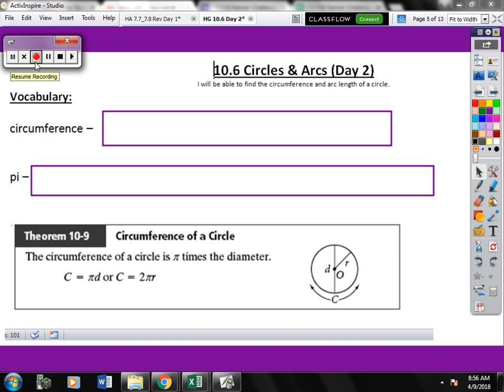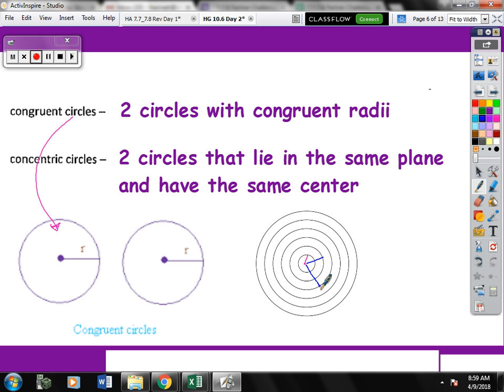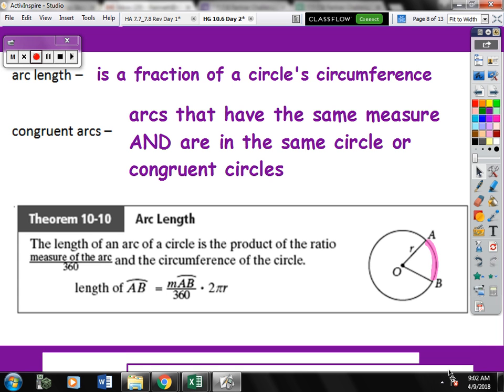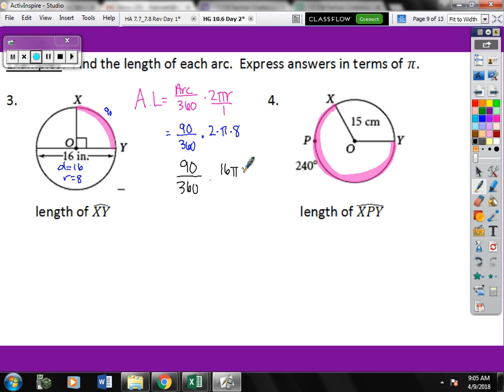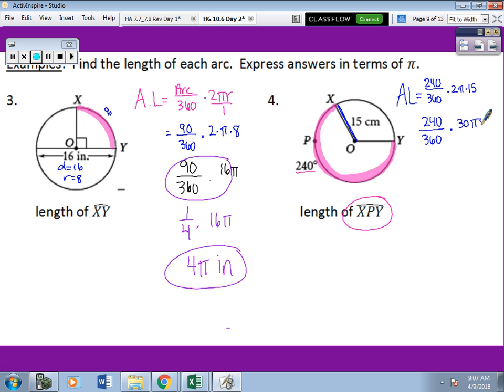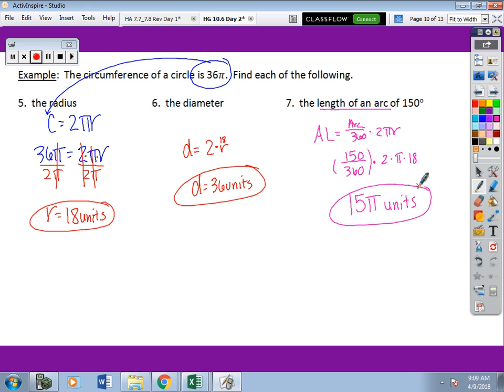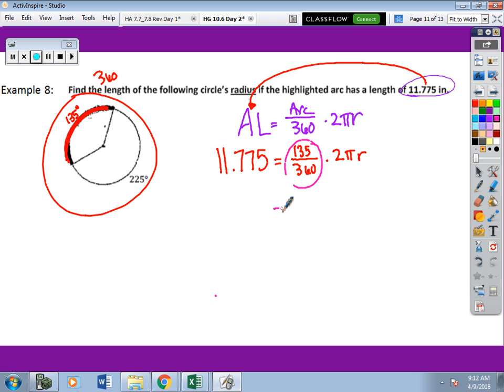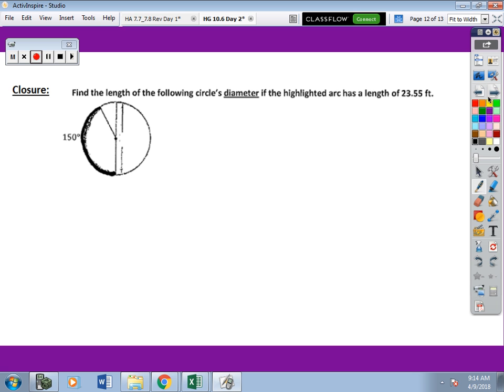HGeom 10 6 Day 2